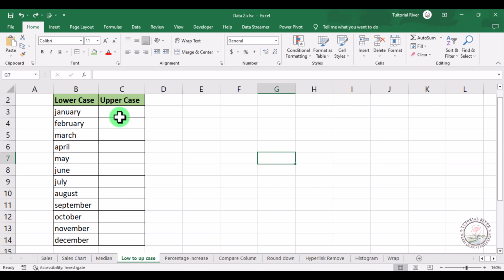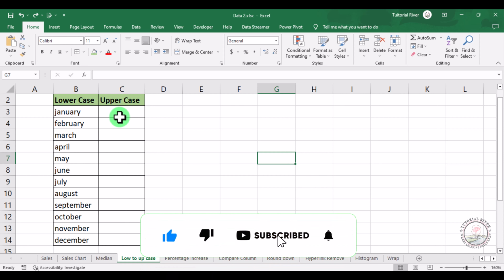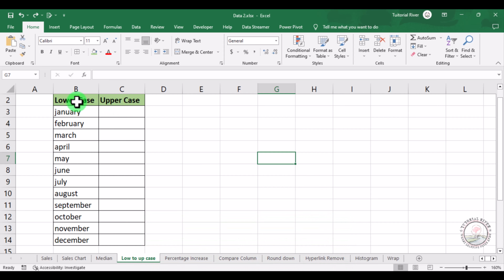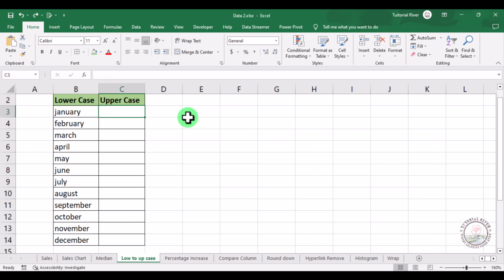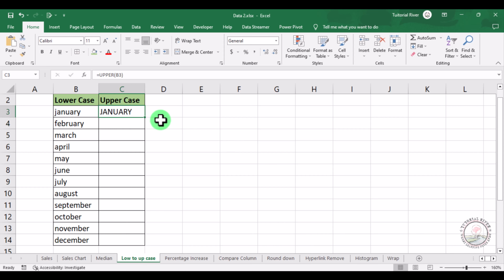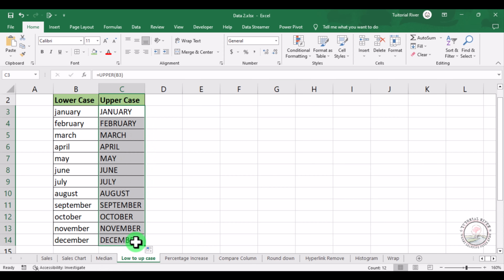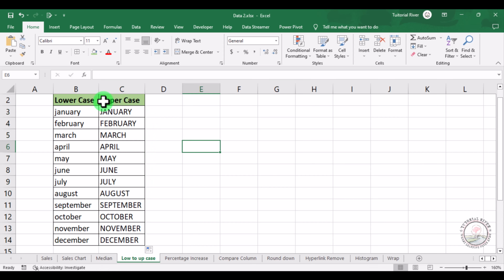How to Change Lowercase to Uppercase in Excel ( Step-by-Step )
When you create a new worksheet in Excel, you're given the option to save it in either lowercase or uppercase. This can be helpful if you want to keep your workbooks organized by case, but it can be confusing if you need to reference a specific cell value. In this article, we'll show you how to change lowercase to uppercase in Excel so that all values are uppercase.

Changing lowercase to uppercase in excel worksheet to uppercase can make the data more legible and organized. This tip is especially helpful if you are working with a large volume of data that needs to be easily read.

If you are working with a lot of data in Excel, it can be helpful to change the letters in the data so that they're all in uppercase.

When you create a new worksheet in Excel, you're given the option to save it in either lowercase or uppercase. This can be helpful if you want to keep your workbooks organized by case, but it can be confusing if you need to reference a specific cell value. In this article, we'll show you how to change the default case of cells in Excel so that all values are uppercase.

Changing all lowercase text in an Excel worksheet to uppercase can make the data more legible and organized. This tip is especially helpful if you are working with a large volume of data that needs to be easily read.

what is the shortcut to change small letters to capital letters in excel?